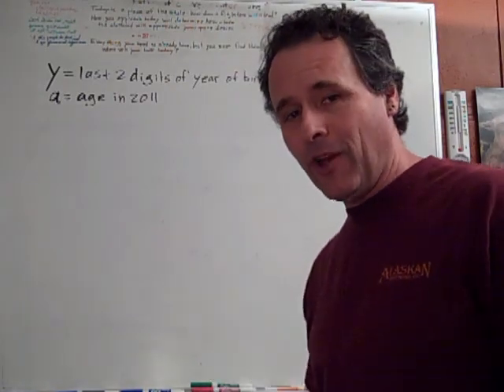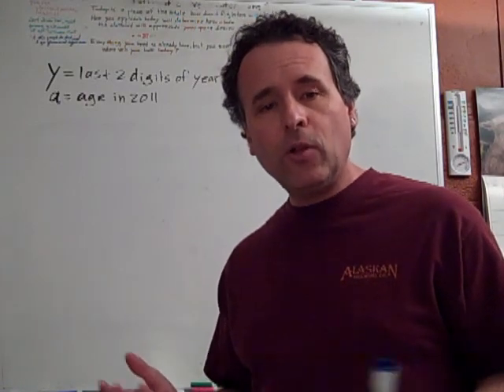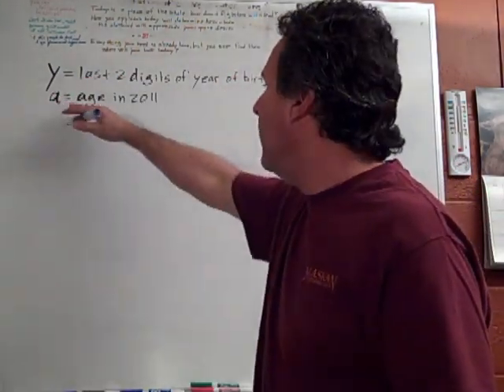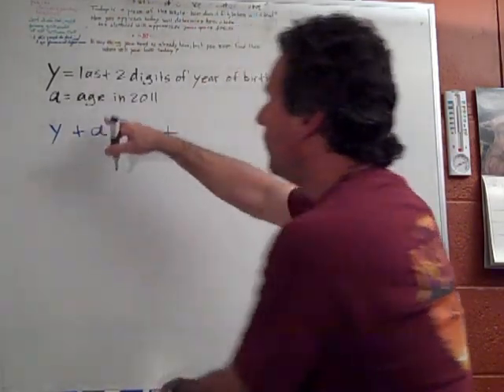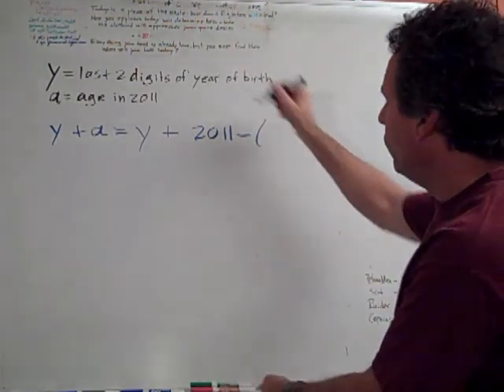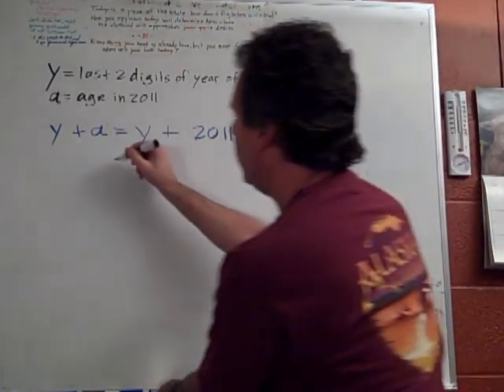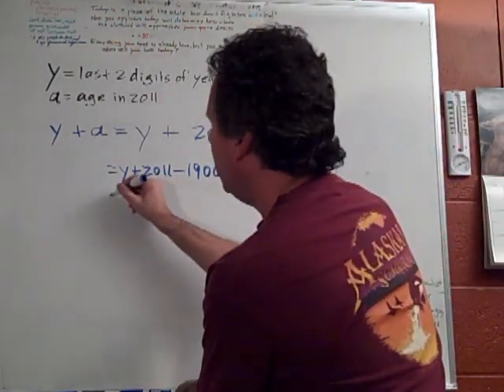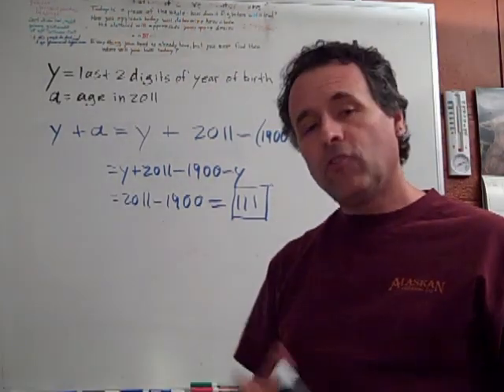Ask Dr Ransom 16 - Why Is The Answer Always 111?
How does this puzzle work?
This year has lots of fun dates: 1/1/11, 1/11/11, 11/1/11, 11/11/11 - this puzzle has been making the rounds on Facebook: Take the last two digits of the year you were born, add to it the age you will TURN this year and you get 111 (or 11 if you were born in 2000 or later).